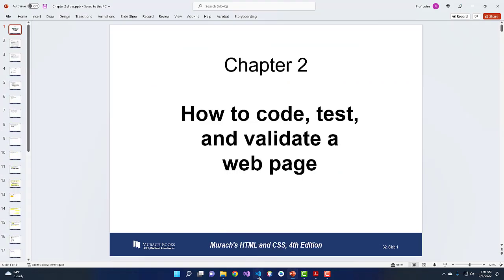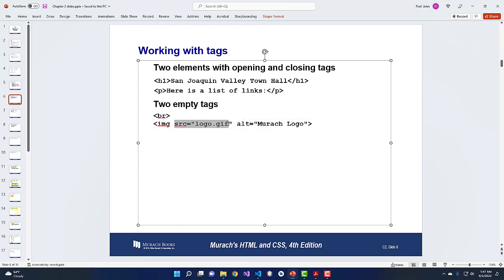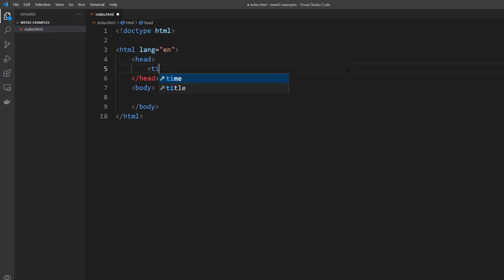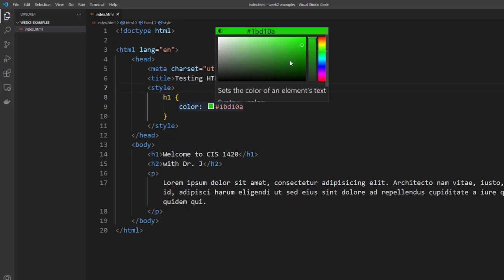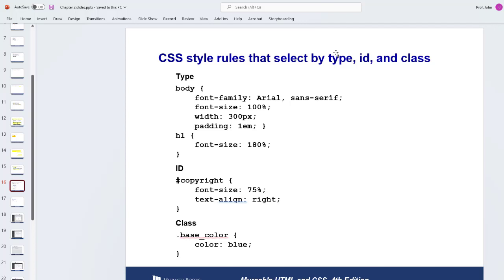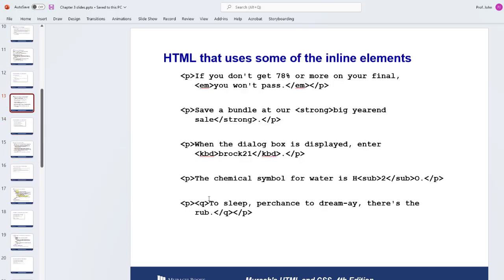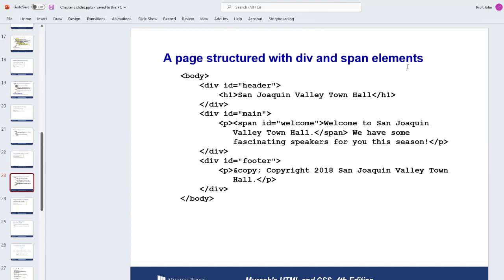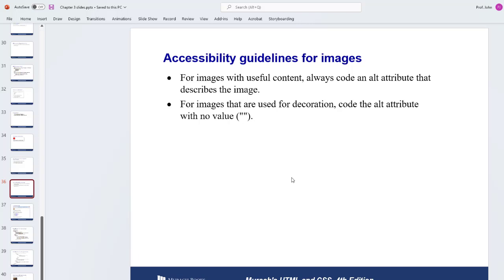Week 2 - CIS 1420 (Fa22) - HTML & CSS Basics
Overview of HTML and CSS, and how they fit into development.  Examples of block and inline elements. embedded CSS.